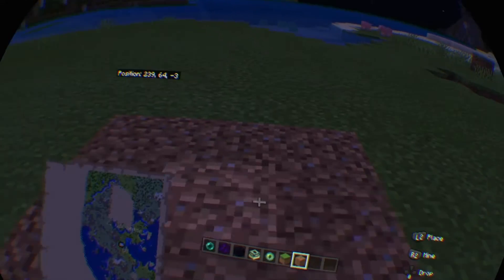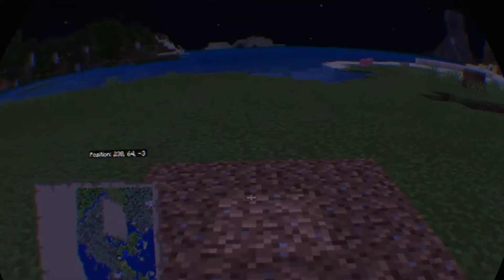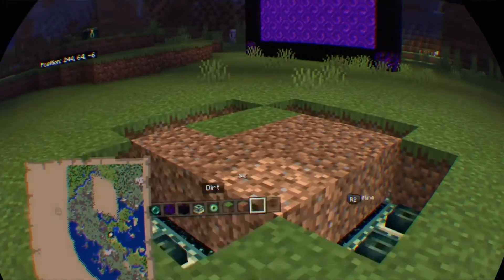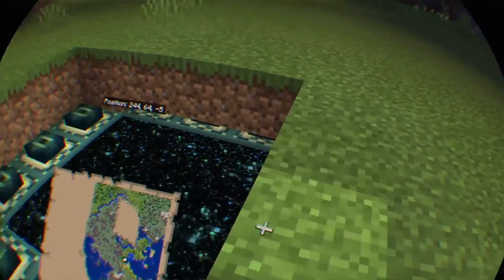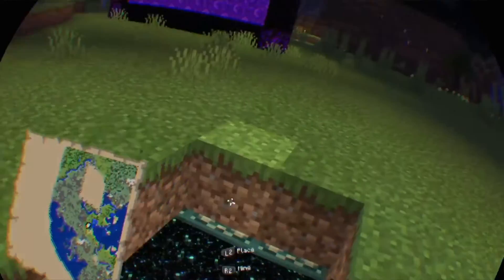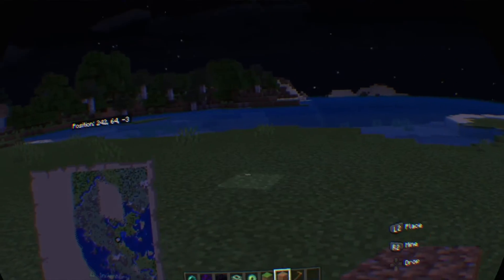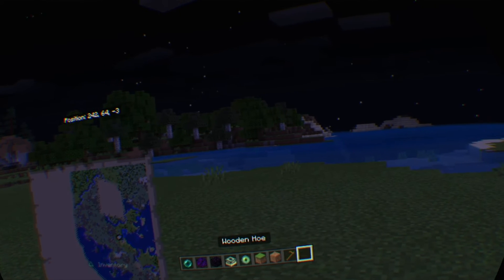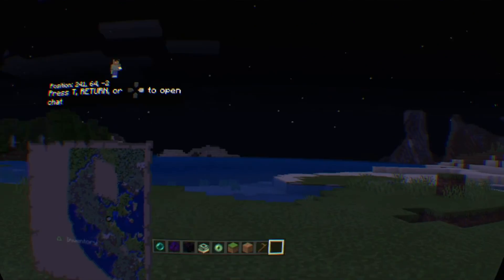Minecraft | How to hide your end portal in creative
Here's how to hide your end portal in creative  Enjoy :)